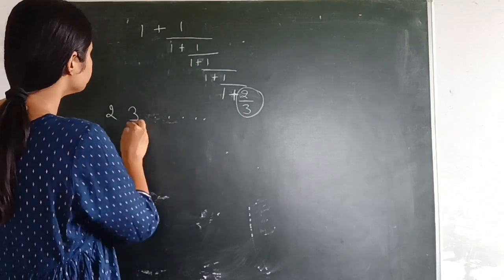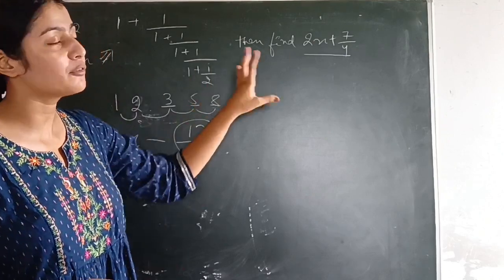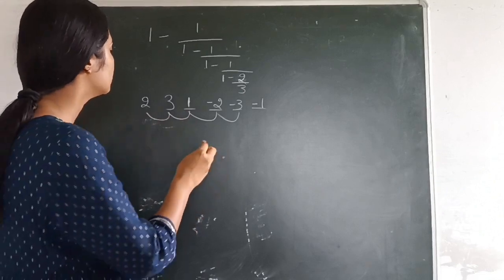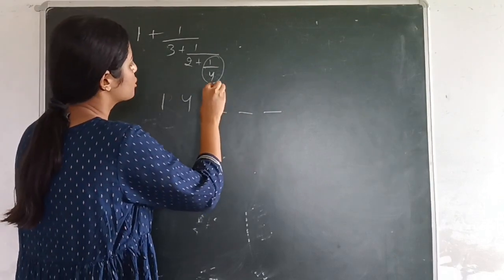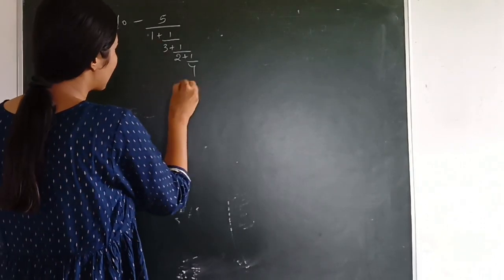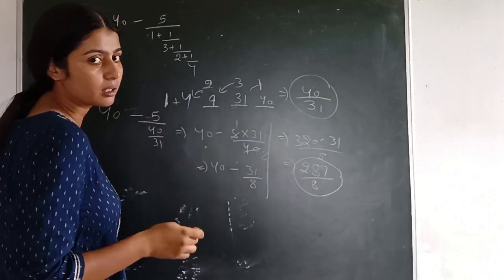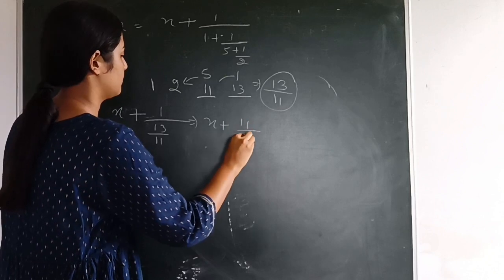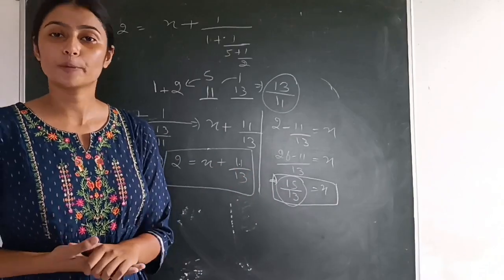Most Asked Question From SIMPLIFICATION |AFCAT|CDS|SAINIK SCHOOL